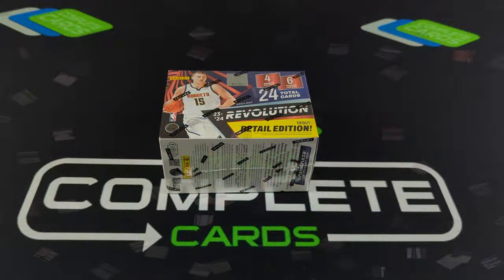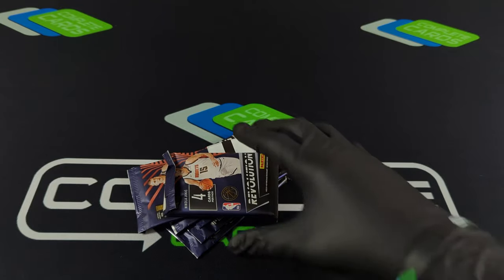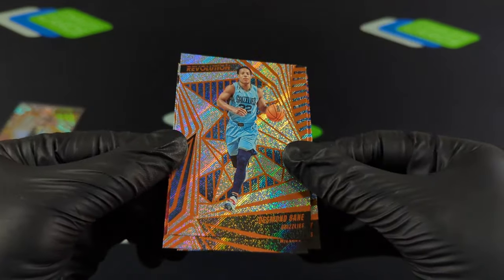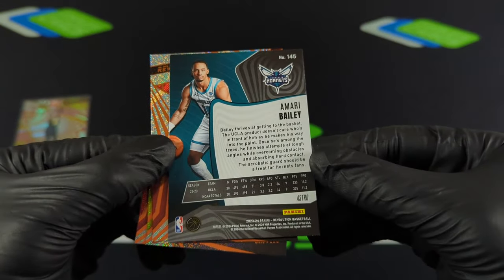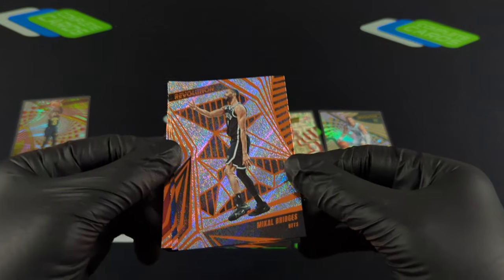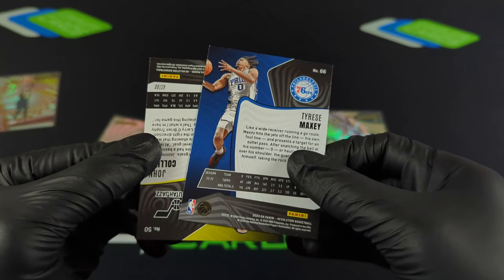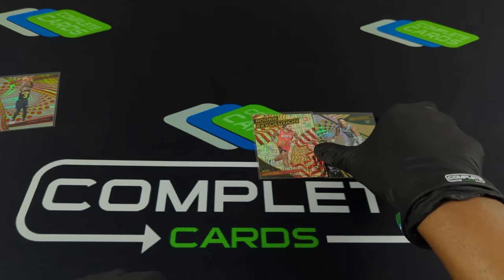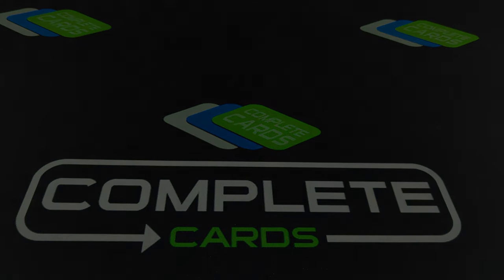2023-24 Panini Revolution Basketball Blaster box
Levels Parallels ! Debut Retail Box ! NBA Revolution blaster box

Levels, Astro, Red Swirl parallels
Possible autos

CCGOAL10

basketball cards
nba panini revolution pack opening
panini revolution basketball
23-24 revolution basketball